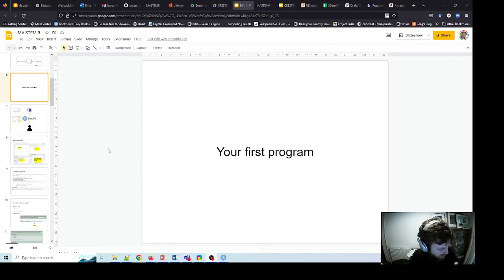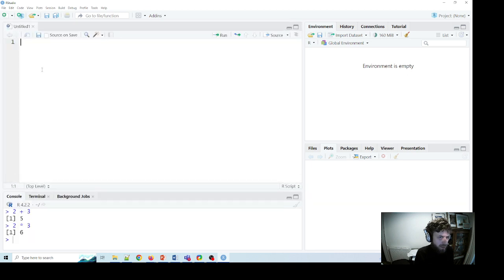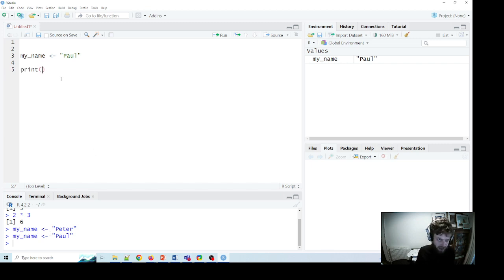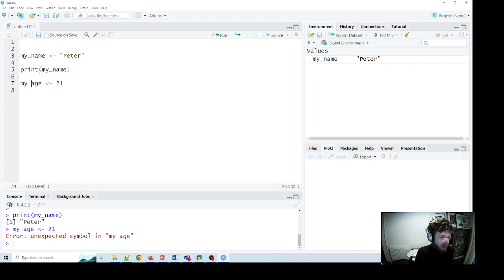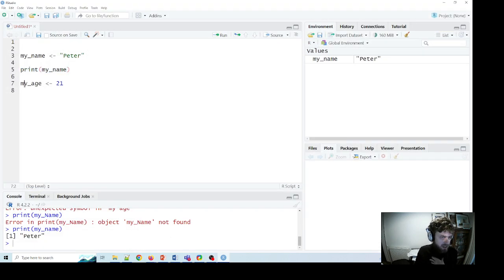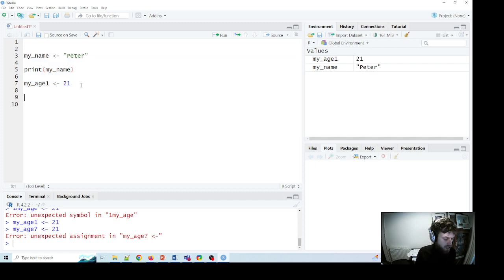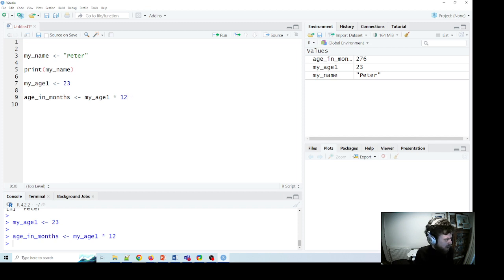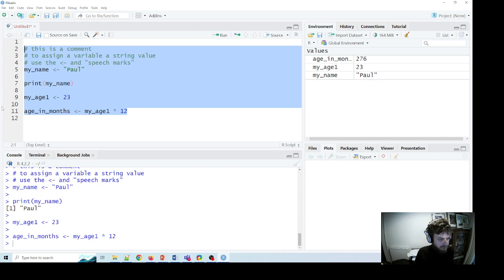02 PISA - First program in R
Writing your first program in R. See booklet for more details